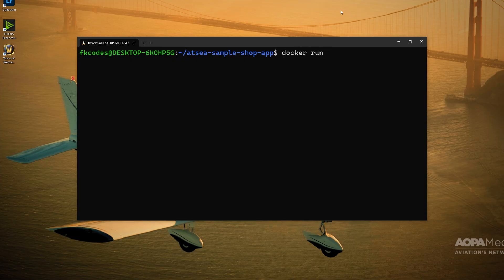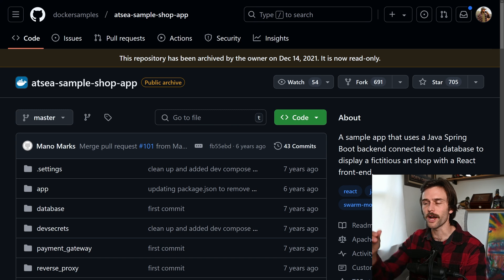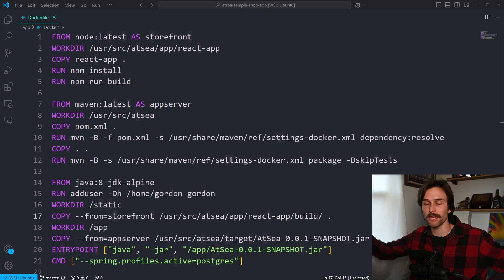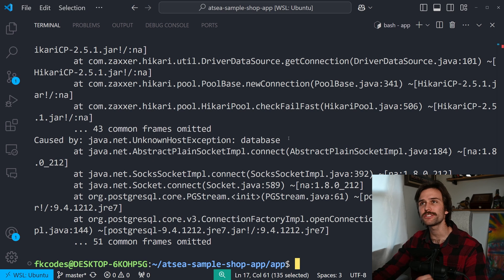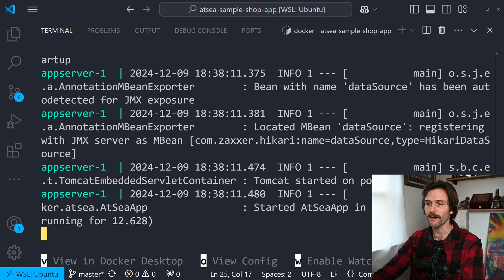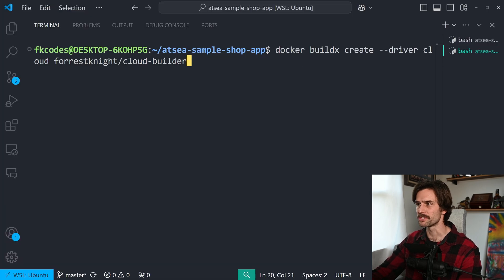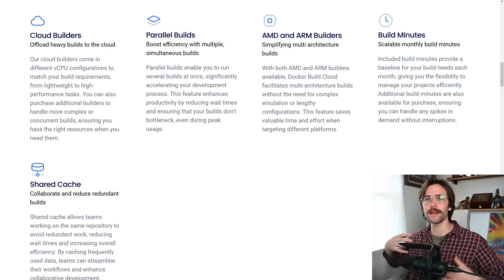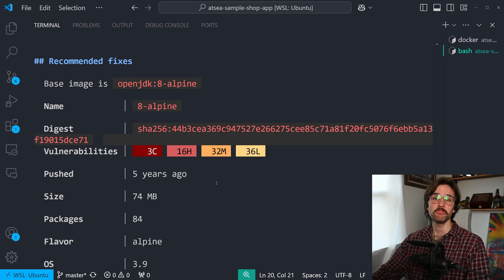Everything You NEED to Know about Docker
We're diving into Docker - the basics and the whole ecosystem. We’ll go over you why developers use Docker, what it is and what it does, and how Docker fits into modern development - in various different ways - including a handful of newer Docker tools. At the end, you'll understand dockerfiles, images, and containers so you can use them in your own projects.

Let's start with why developers use Docker. Well, it’s because it containerizes your entire development environment. But what does that mean? Watch the video to find out!

0:00 let's build a docker container
0:54 why devs use docker
2:01 our example app
3:05 what is a dockerfile?
4:58 what is an image?
6:48 what is a container?
8:03 docker compose is awesome
10:54 /app/dockerfile build time
11:23 use docker in WSL2
12:10 docker build cloud
15:16 docker scout
17:38 resources in the description